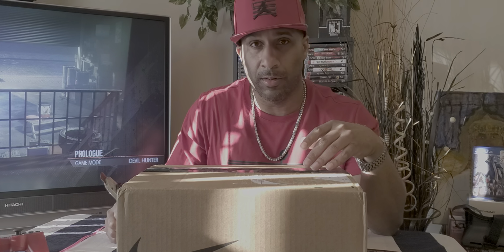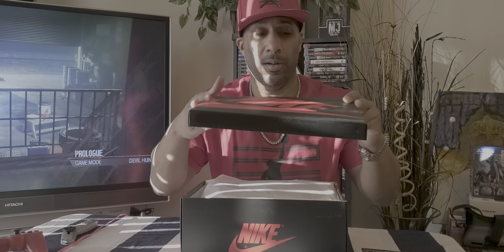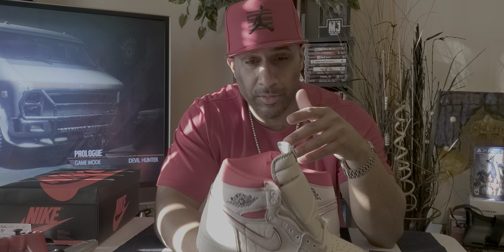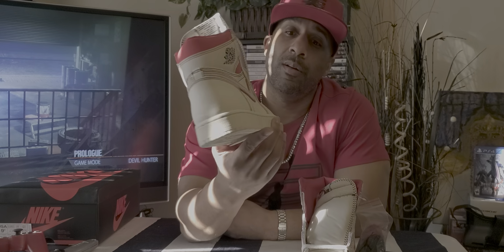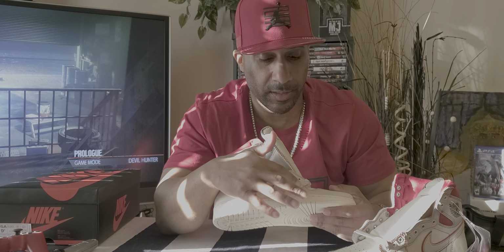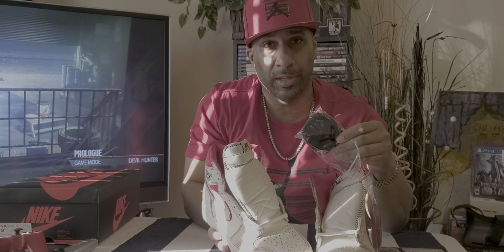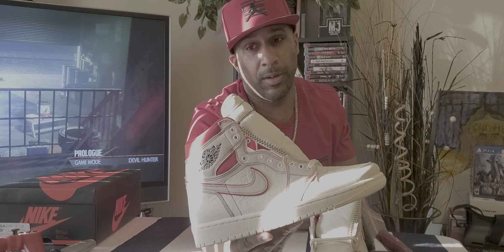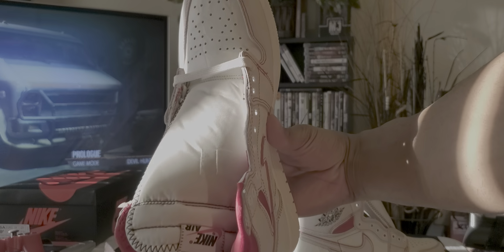Nike Air Jordan 1 "Phantom" Red Og Hight - REVIEW